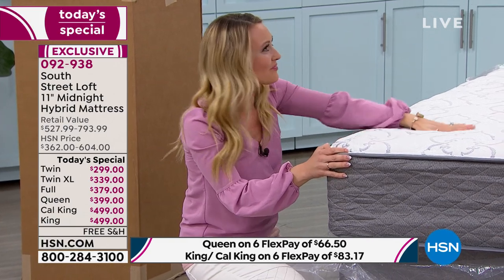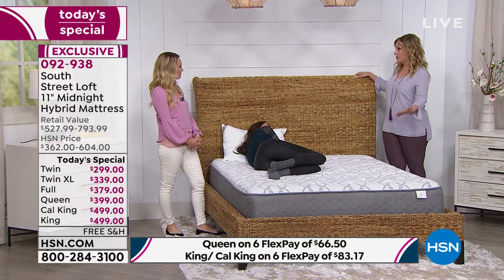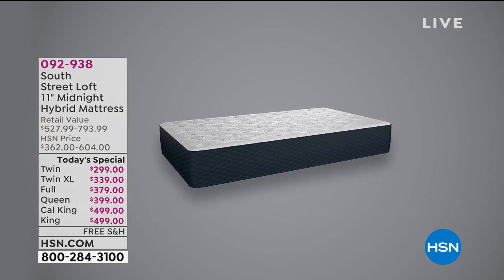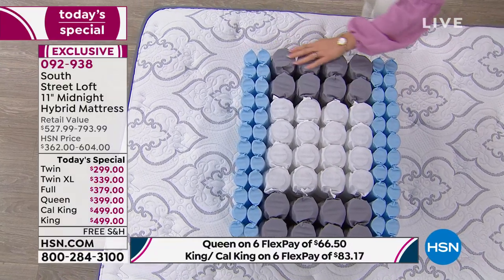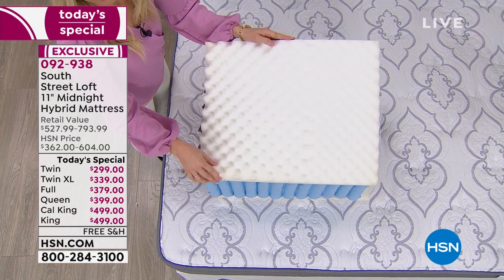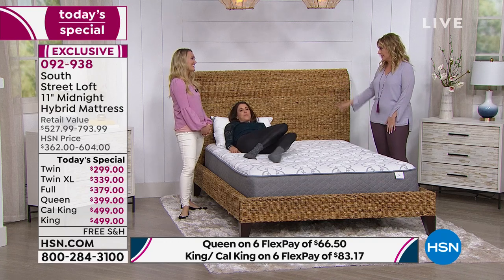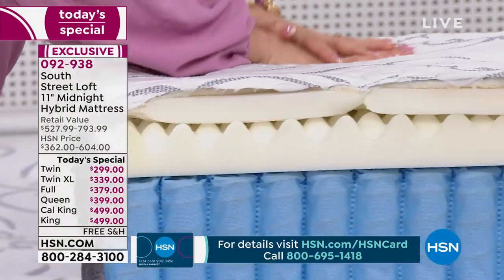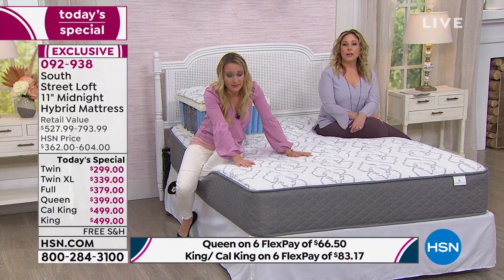HSN | Sleep Solutions featuring South Street Loft Mattresses 02.02.2020 - 06 PM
Discover a good nights sleep with South Street Loft mattresses and other cozy bedding essentials.